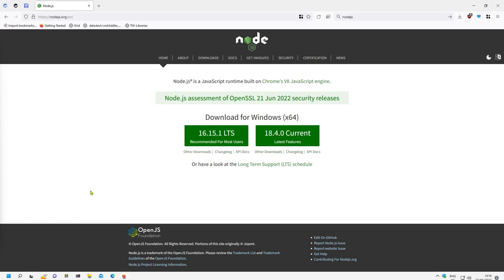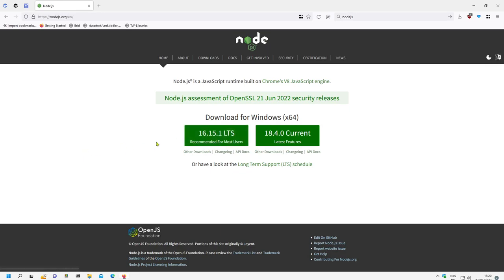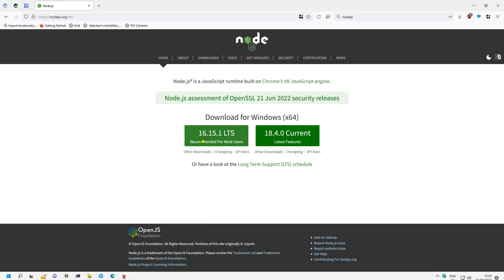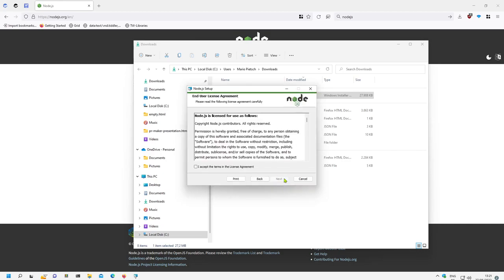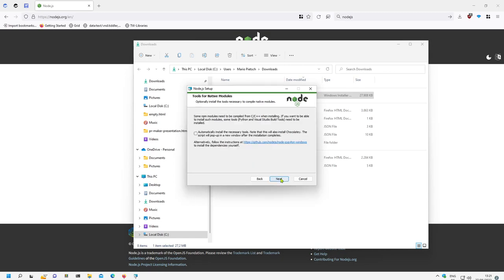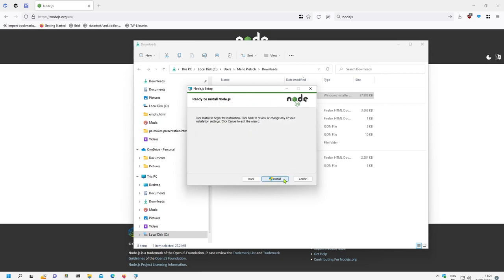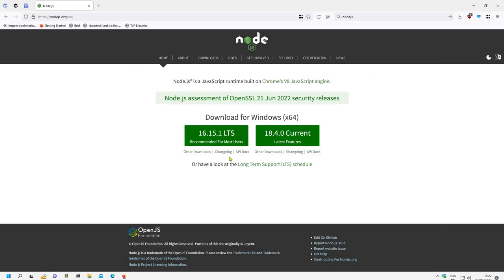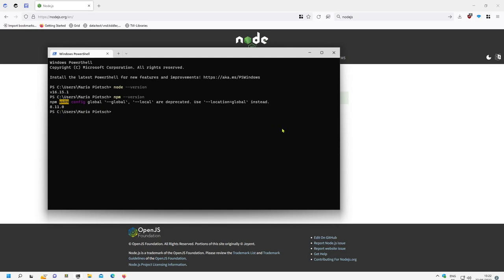05 How to Install Node.js LTS version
A short info about how to install Node.js, with just enough info to use it with TiddlyWiki.com